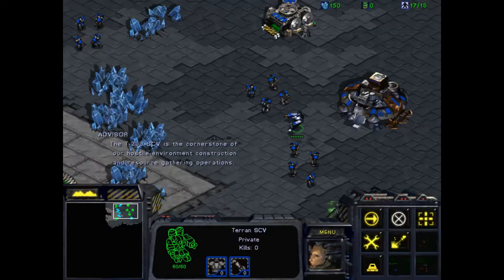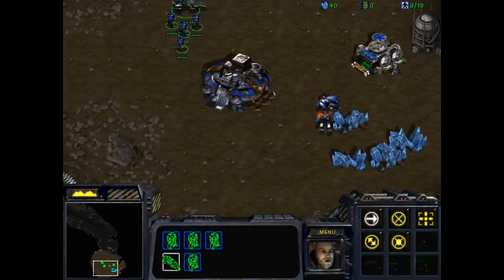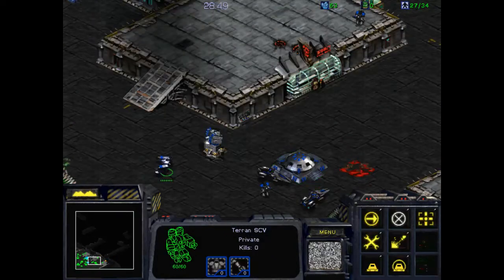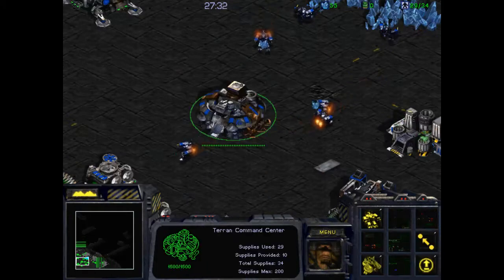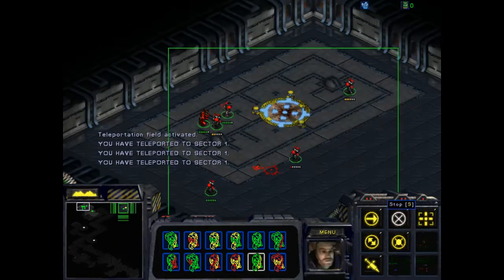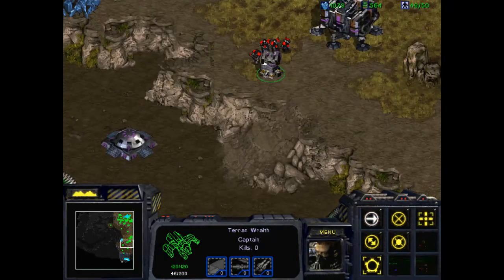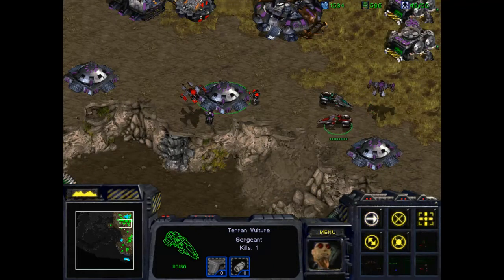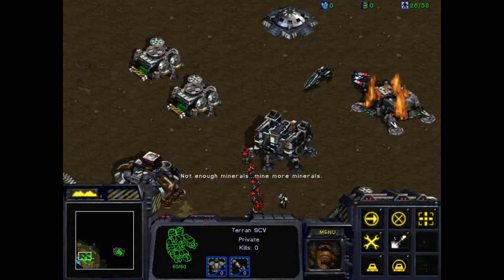starcraft part 1 - the first starcraft video anyone has ever uploaded to youtube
no, I am only fooling. but seriously I usually have more creative names for my videos and in this case I don't. you can guess the next video will mention I use the mouse.